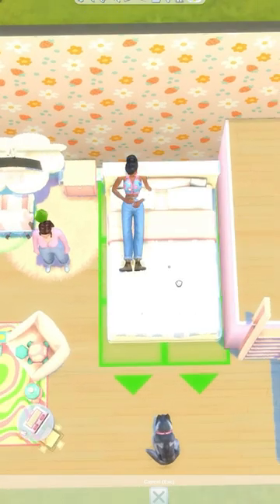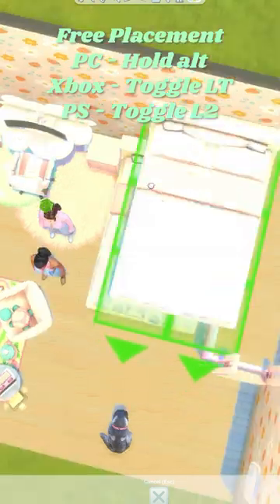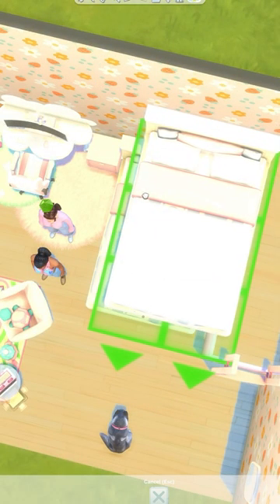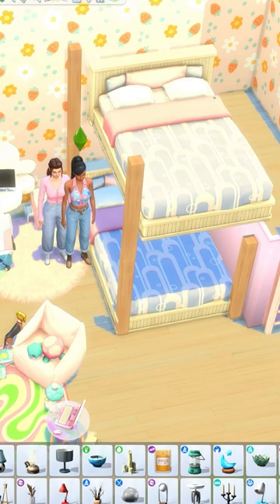Double Bunk Bed | Sims 4 | No CC | Build Tip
How to make a functional double bunk bed